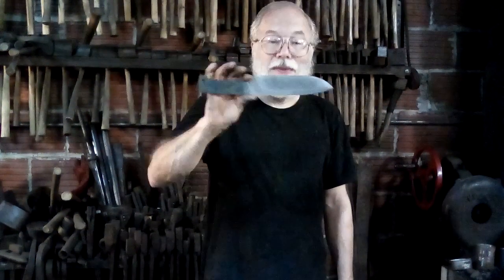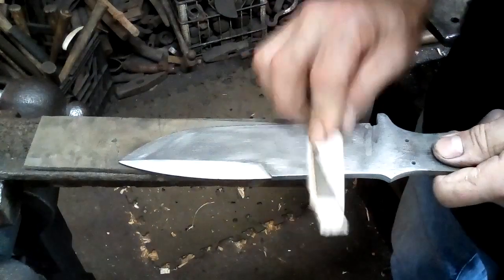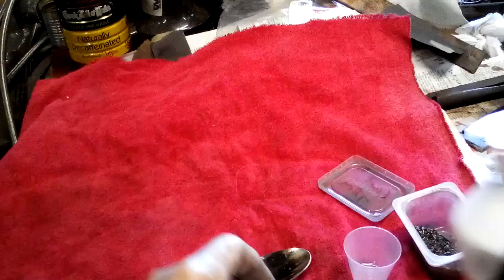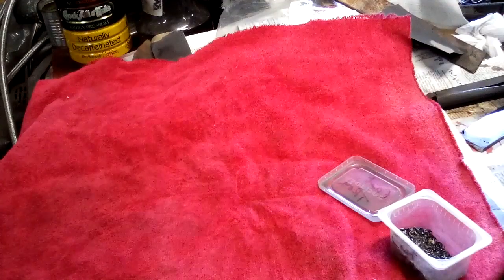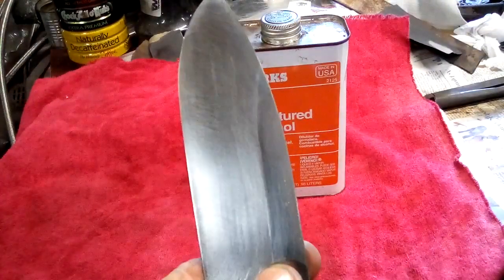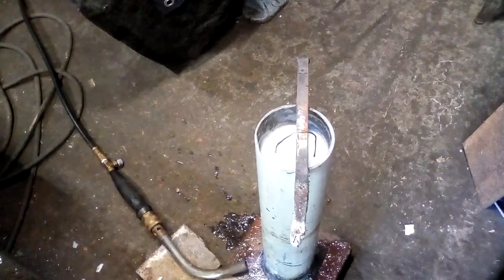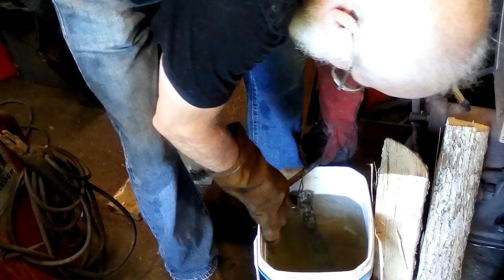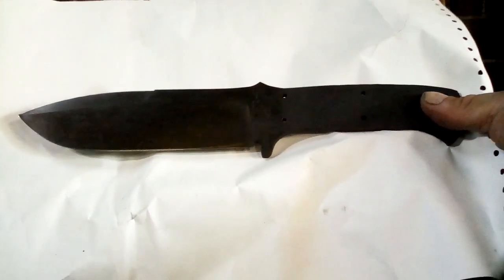A Blacksmith's Dictionary , Parkerizing , phosphating or how to make Steel Black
A demo of a  simplified shop form of a black phosphate finish for steel.
Phosphoric acid { one once} and cast iron turnings {a teaspoon} per quart of water. Boiled for a couple hours then washed and boiled in clean water. Dried and lightly oiled with linseed oil.
This only works on steel , and even stainless steel or higher alloy tool steels don't work well.
I am Daniel Tokar at The Willow forge